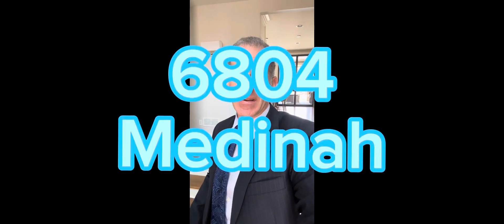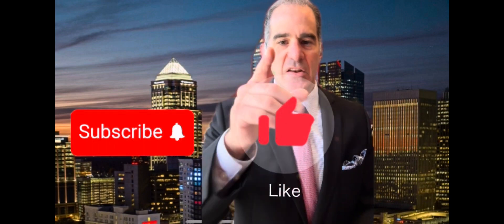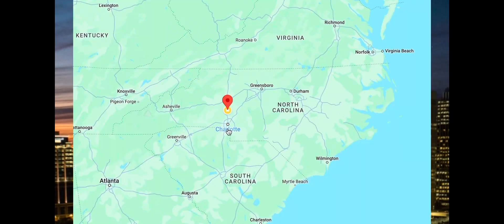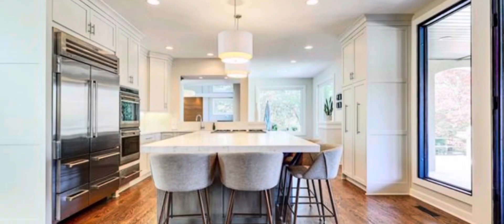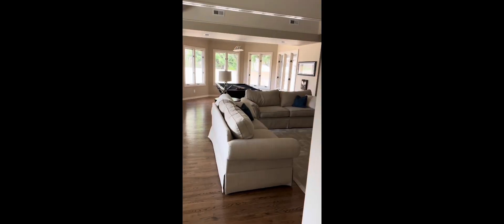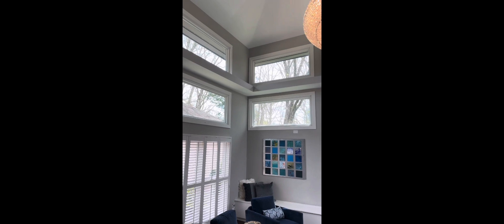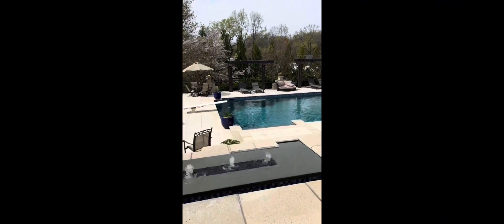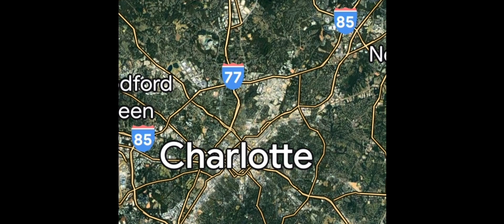Touring a True Luxury Home for Sale || $2,950,000 in Charlotte - NC || Quail Hollow neighborhood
Step into the lap of luxury with a tour of this exquisite home nestled in the prestigious Quail Hollow neighborhood of Charlotte, North Carolina. Priced at $2,950,000, this property embodies sophistication and elegance at every turn.

As you enter, you'll be greeted by grandeur, with a stunning foyer that sets the tone for the rest of the home. The attention to detail is evident throughout, from the custom millwork to the high-end finishes that adorn every room.

The spacious living areas are designed for both lavish entertaining and comfortable everyday living. With multiple gathering spaces, including a formal living room, cozy family room, and elegant dining area, there's plenty of room to host gatherings large and small.

The heart of the home is undoubtedly the gourmet kitchen, which boasts top-of-the-line appliances, custom cabinetry, and a center island that serves as both a focal point and a functional workspace. Whether you're preparing a casual breakfast or a gourmet feast, this kitchen is sure to inspire culinary creativity.

Retreat to the luxurious primary suite, where you'll find a spacious bedroom, a spa-like bathroom, and a private sitting area for relaxation. Additional bedrooms and bathrooms provide ample space for guests or family members, ensuring everyone feels right at home.

Outside, the expansive grounds offer resort-style amenities, including a sparkling pool, lush landscaping, and multiple outdoor entertaining areas. Whether you're soaking up the sun by the pool or hosting a barbecue on the patio, the outdoor spaces are perfect for enjoying Charlotte's beautiful weather year-round.

Don't miss your chance to experience luxury living at its finest.

6804 Medinah Ct here in Charlotte, NC is for Sale.
WHAT An amazing Luxury home for sale, here in Charlotte, NC 28210

In this video we are going to tour an incredible Luxury home for Sale! Are you looking for custom home in Quail Hollow, then this is the opportunity for you! Specific attention to every architectural detail throughout the entire house. The open floor plan and flow from room to room is incredible with all high and materials for this exquisite property. A true gourmet kitchen you are met from all four corners of the house. If outdoors is more, your specialty, there is the private oasis with heated pool and spa, outdoor patio and fireplace with lush, Green scape. The detached 3 car garage has the space you need for all your toys. This is a true showstopper that you need to see ASAP.

▶📲 Call or Text us (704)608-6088

✅ 📆 Free Real Estate Consultation (Zoom Call):
▶ Mark Weinberg : Charlotte North Carolina Real Estate
▶ Agent NC: 285870 South Carolina Real Estate
▶ Agent SC: 111356

✅ FREE RESOURCES:
▶ 🚚 Charlotte Relocation Guide: Relocate to Charlotte NC Region
▶ 💰 What Is Your Home Worth? Charlotte Region Home Evaluations

       ˜”°•Living in Charlotte, NC region•°”